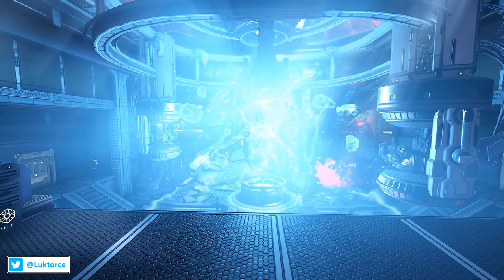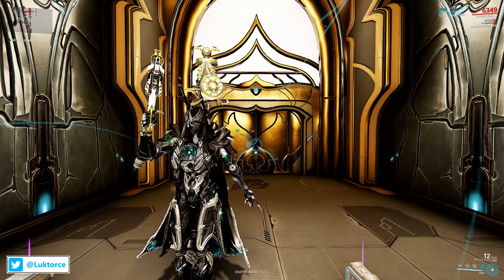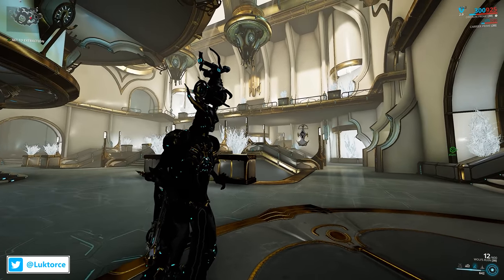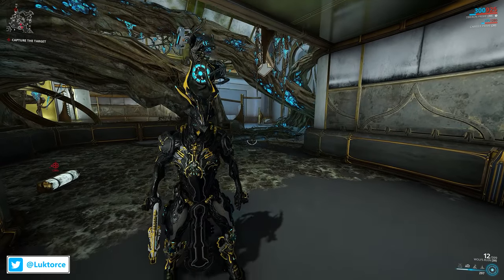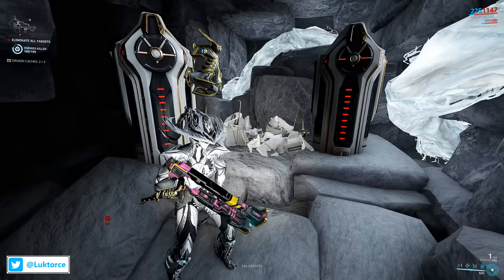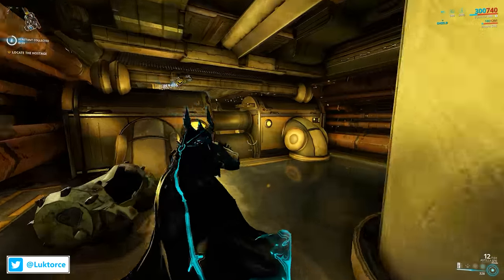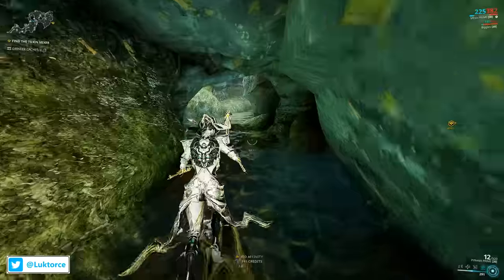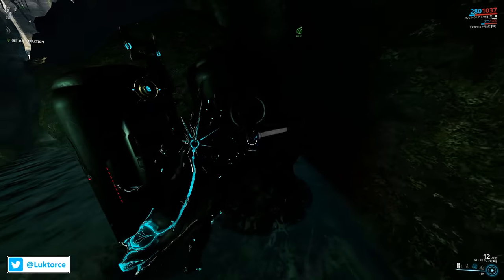Warframe - HIDDEN AREAS Part 5: Featuring Just SOME Of The MANY Hidden Areas In Warframe!!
Hidden Areas is the series where in each part, we take a look at some of the many hidden areas strewn throughout Warframe's wonderful tilesets.

Some Tenno may not have seen these hidden areas before while some Tenno may have seen these featured hidden areas 1000 of times or more, but have some stories to share with fellow viewers, so there's hopefully something for everyone in this series.

With that being said, welcome to Hidden Areas Part 5!!! 🎉

MUSIC ACKNOWLEDGEMENT:

Background music in the video comes from the magnificent Popskyy. Not to put too finer point on it but Popskyy makes fantastic music and is also extremely generous with how Streamers / Youtubers can use his musical creations.

NOTE: No longer part of the Warframe Partner Program.

I'm a Warframe Partner and I think DE summed up how the Warframe Partner program works quite well: "Our Warframe Partners are independent entities and their opinions do not reflect that of Digital Extremes"